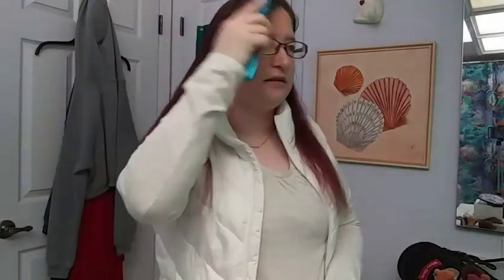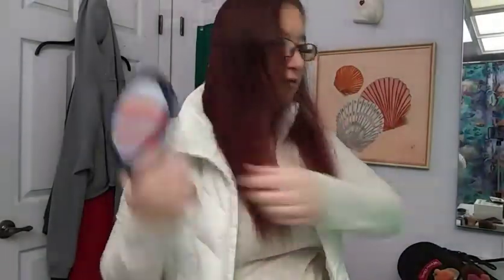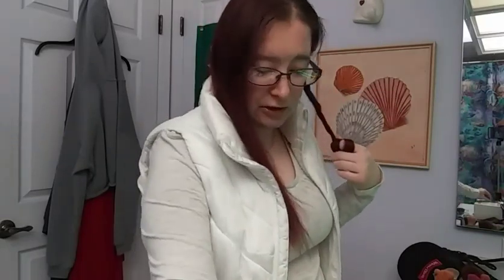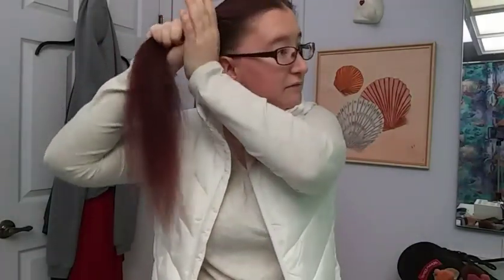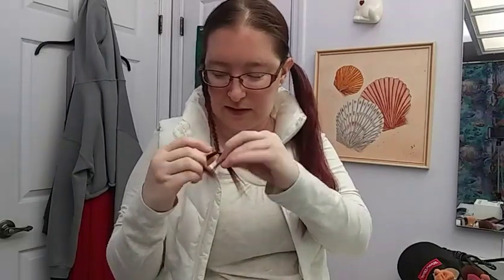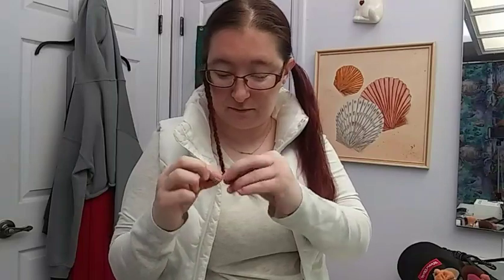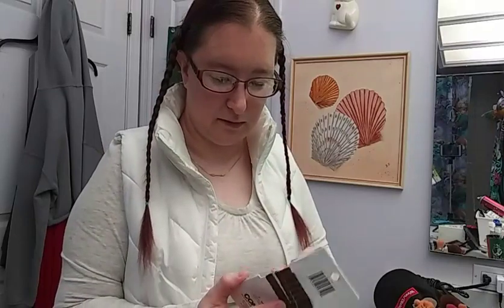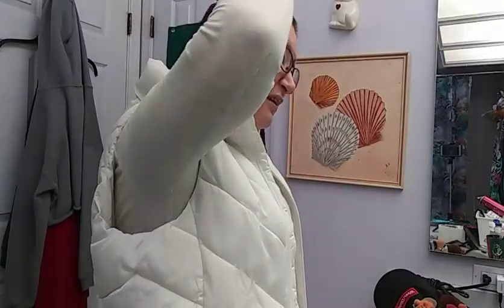LEIA COSPLAY ON A BUDGET AND HAIR STYLE TUTORIAL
Today, in what was supposed to be a mini podcast and then I realized it was actually longer then any of my podcasts, I'm going to show yall my budget Hoth Leia cosplay and how to braid your hair into Leia braids. Um, turned out messier then I thought but you'll still get the general idea :)
 If you like me, my cosplay or would like to check out other stuff I do, you can find me on
 I much appreciate any likes, subscribes or comments! Thanks and may the force be with you!